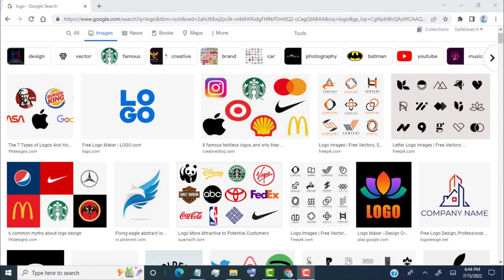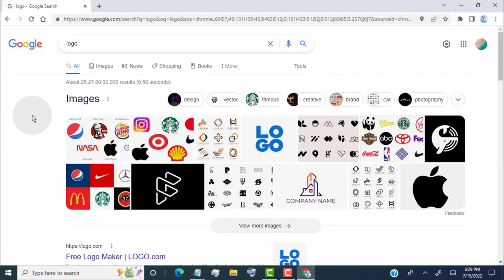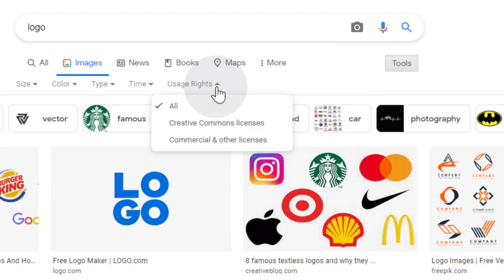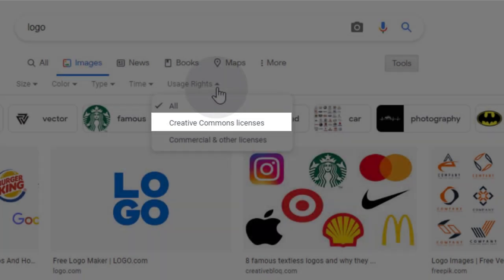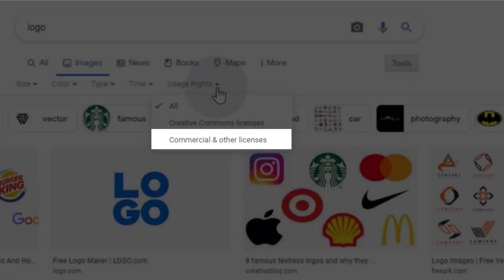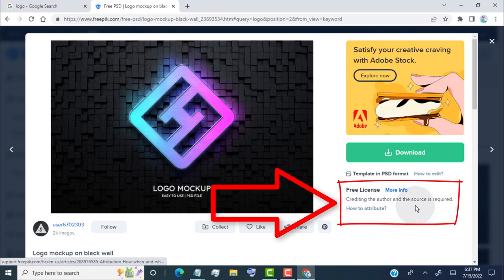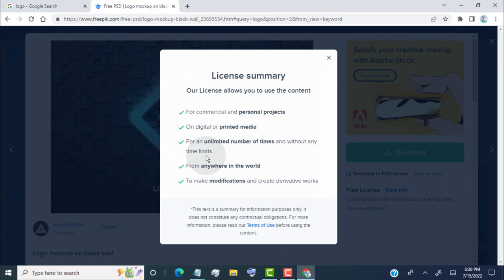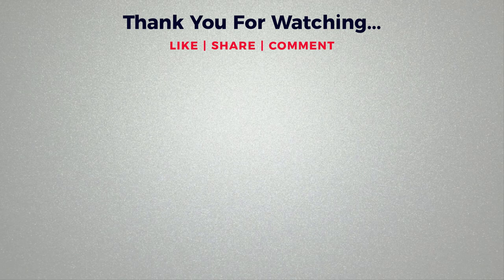how to use Google Images without copyright issues